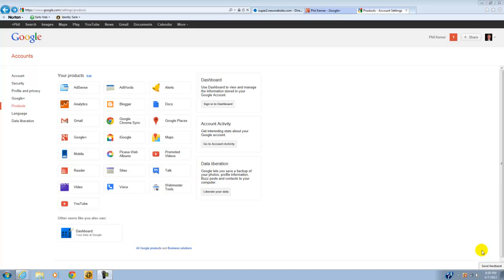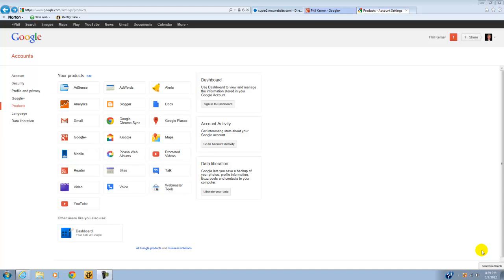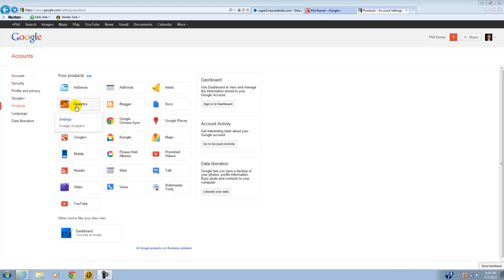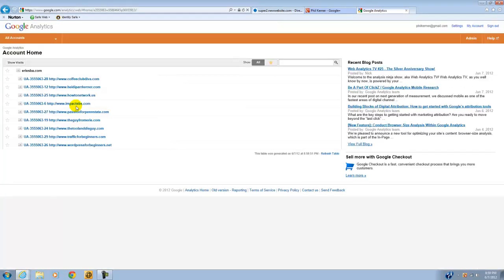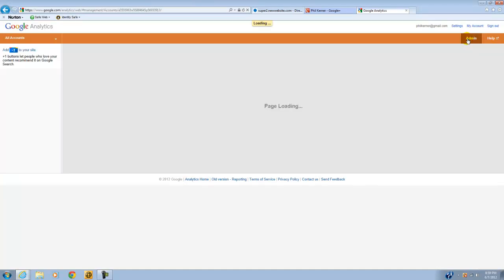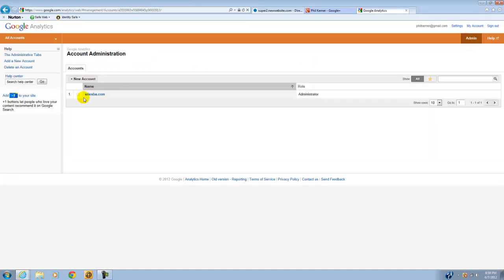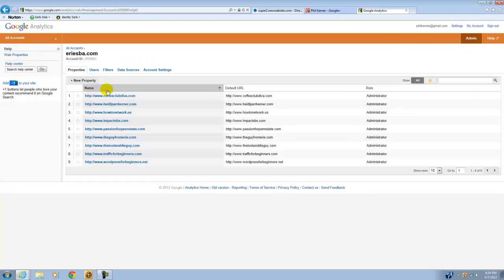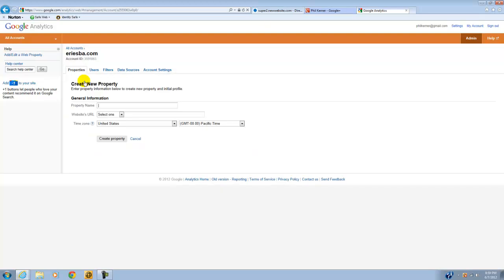How To Add a New Site (Domain) to Your Google Analytics Account 2012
How to add a new site to Google Analytics using the new and "improved" dashboard as of June 7, 2012. It's easy once someone like me spends a few hours figuring it out!